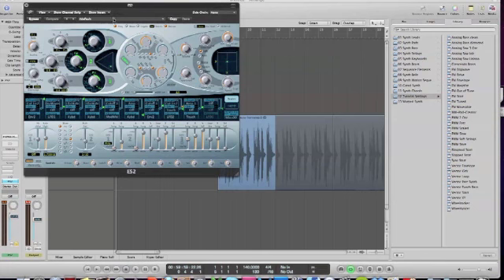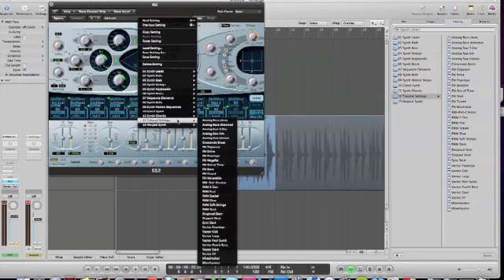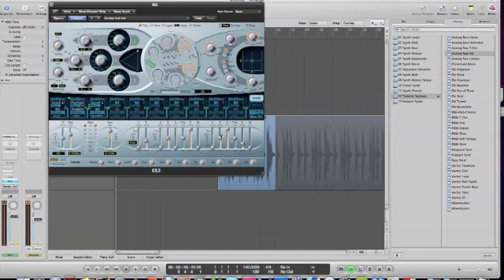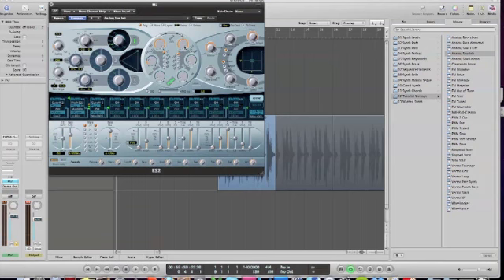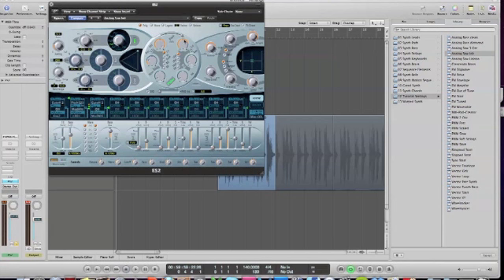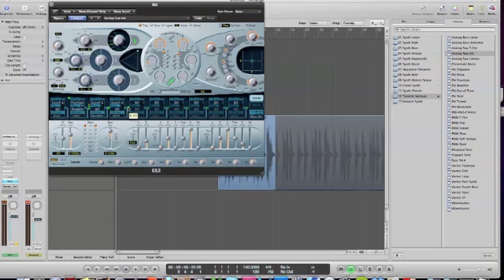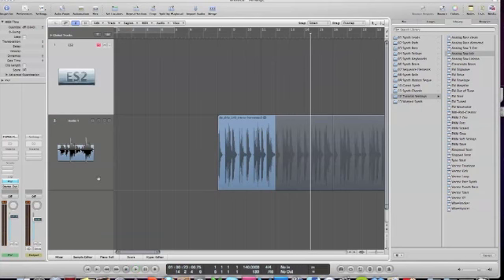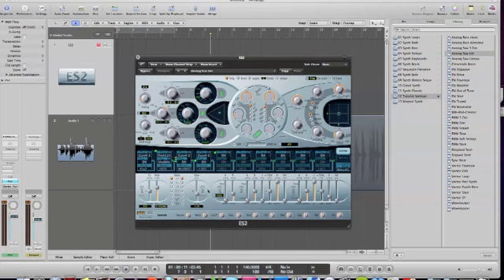Dubstep tutorial part 1